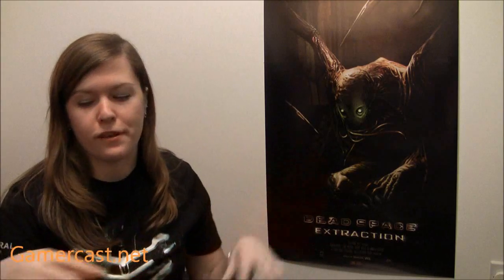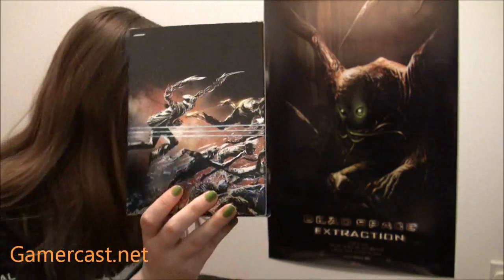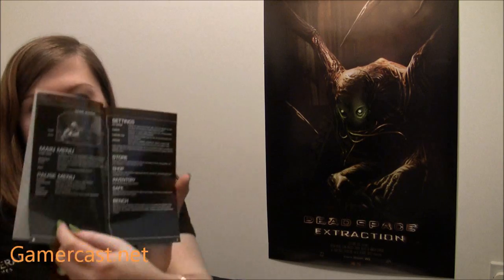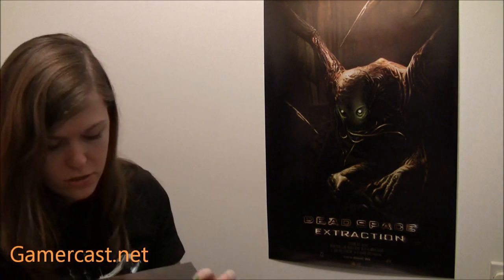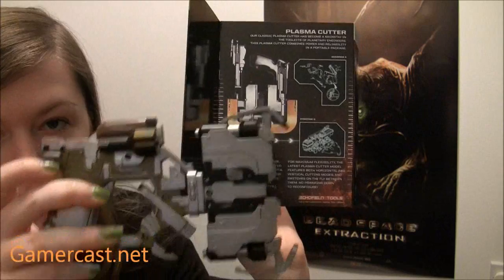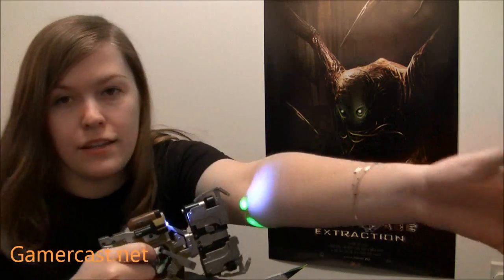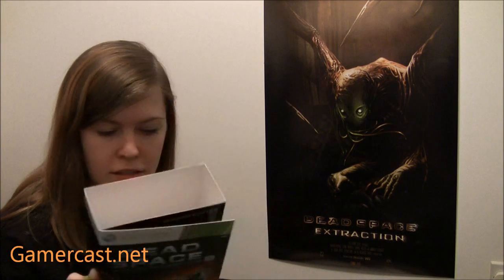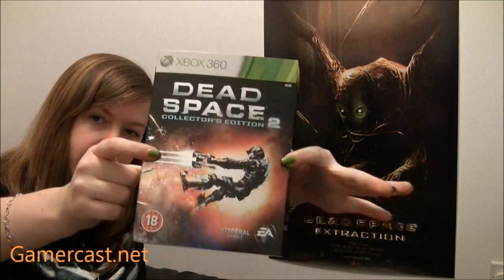Dead Space 2 Collector's Edition unboxing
Our co-host of the show and lover of collector's editions and all things gamey Catherine has put together a video showing off the Dead Space 2 Collector's Edition.

The Dead Space 2 Collector's Edition is available in Europe and America has a retail of around £69.99; In the UK it was only available from HMV stores and you may need to have a look around to try and find it as they had sold out on the website.

Also my apologies for some reason saying nebula cluster, that was stupid.

Dead Space 2 is the sequel to Dead Space and finds Isaac now on The Sprawl which is close to Saturn's moon Titan.

Follow Gamercast on Twitter!

You can listen to our podcast too